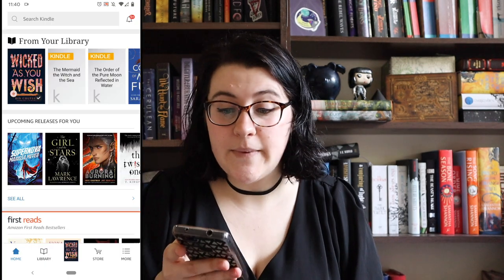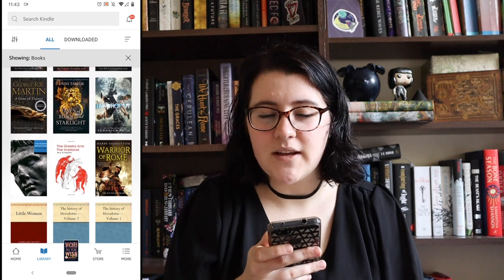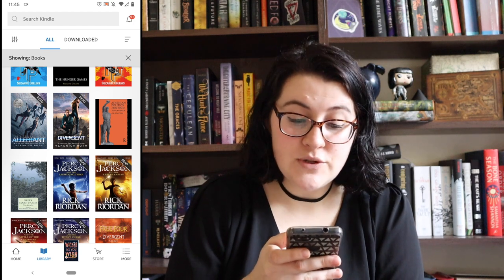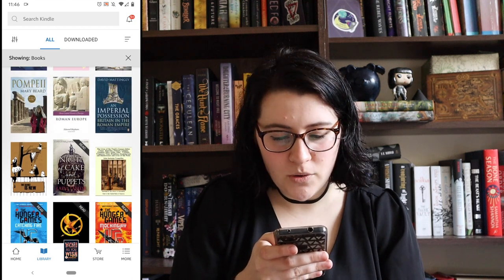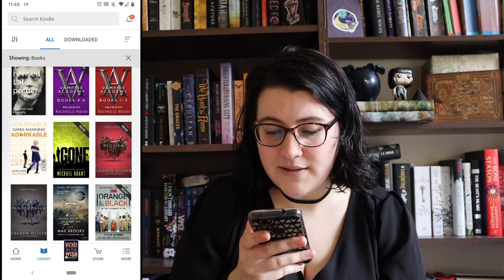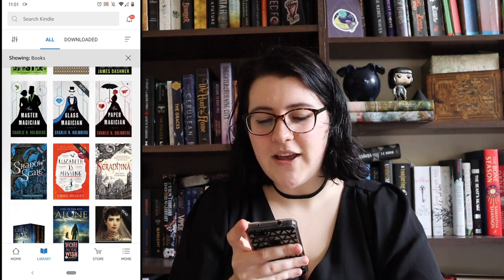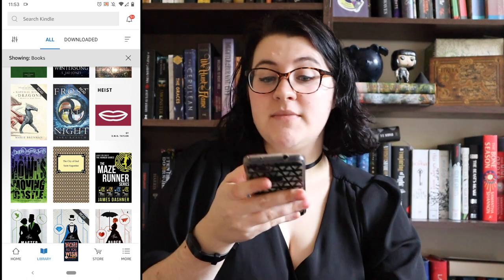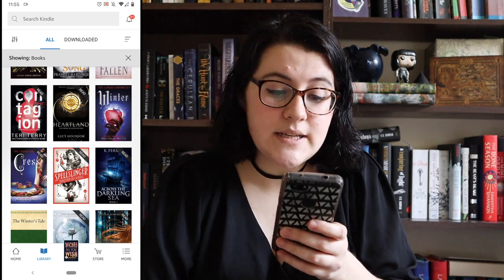Delving into the Depths of my Kindle [CC]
Not going to lie to you I was concerned that this would be embarrassing...
*Support me*
Feeling generous? I do love gifts.